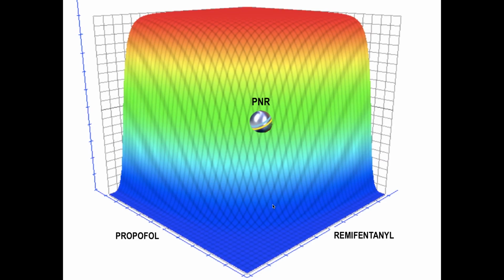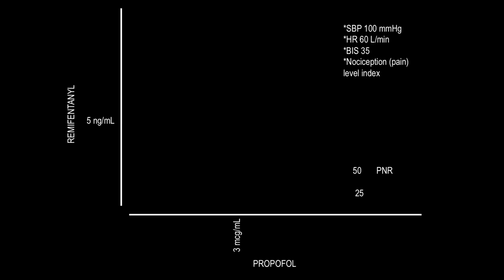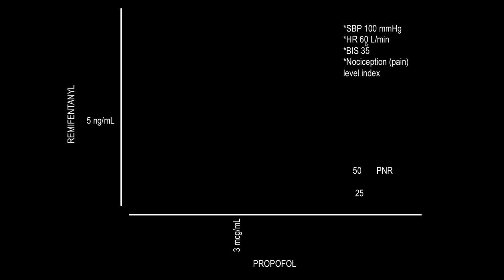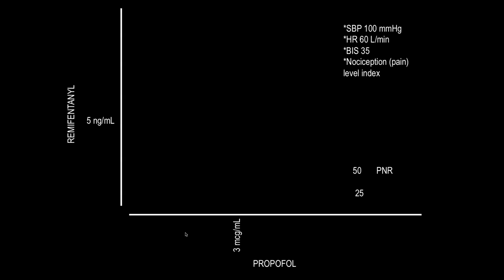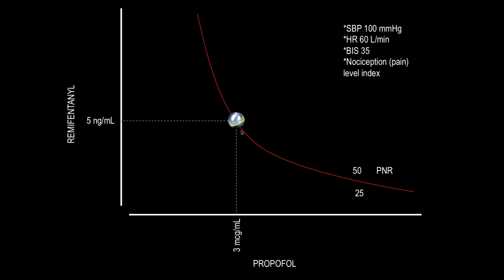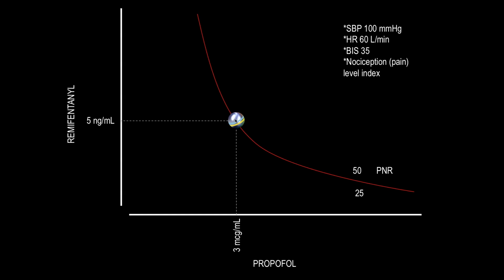Software TACAN 3D Basic Concepts. The First Surface Model Software.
The First Surface model software Remifentanyl and Propofol.